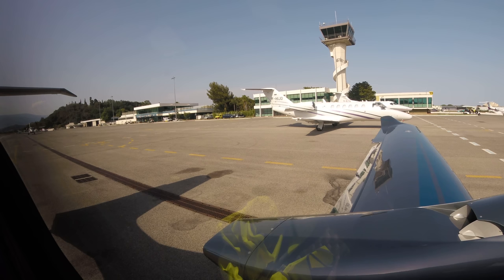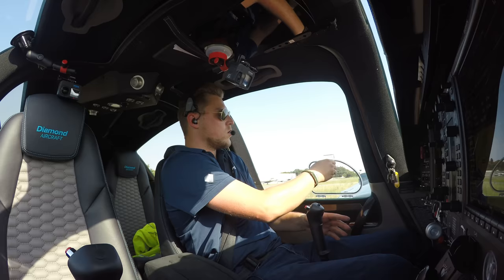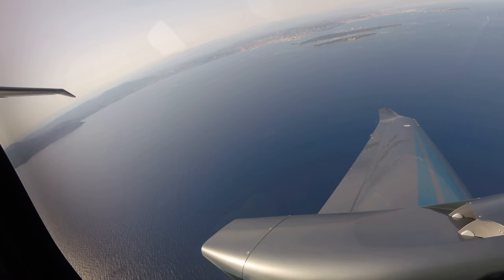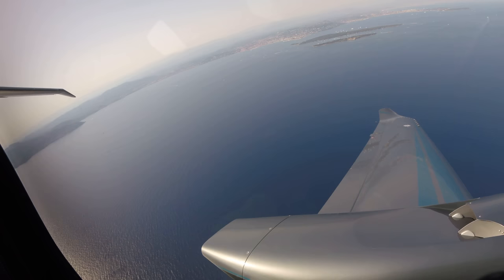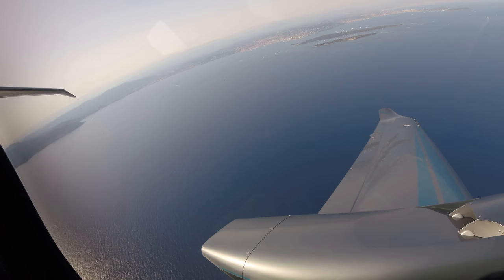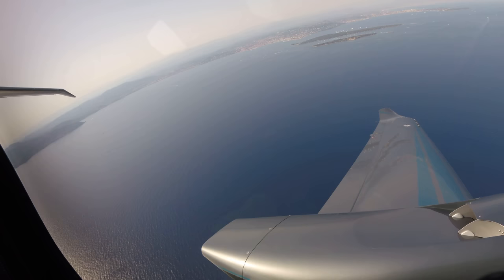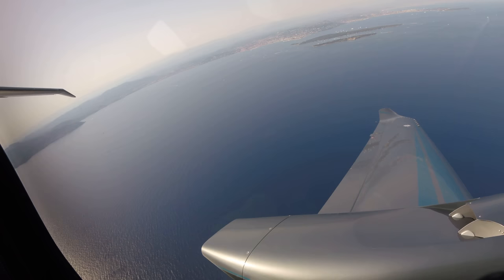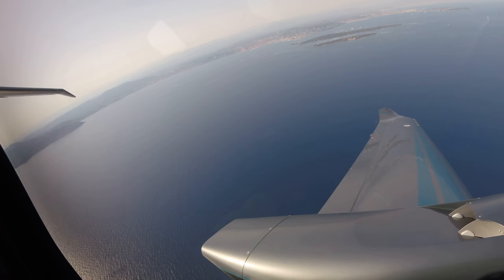THUNDERSTORM AHEAD / DA62 IFR FLIGHT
Welcome to the first DA62 video on this channel. I am flying IFR from Cannes, France to Wiener Neustadt, Austria. I had to deal with some weather in the end, which made this flight quite interesting. But with the well equipped DA62 this was no problem.